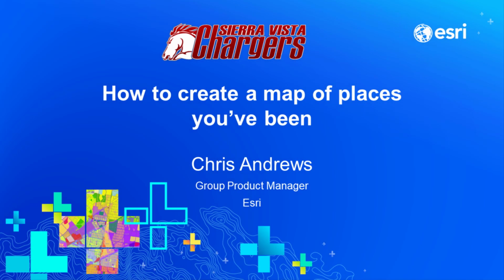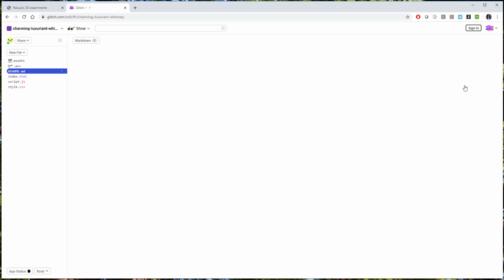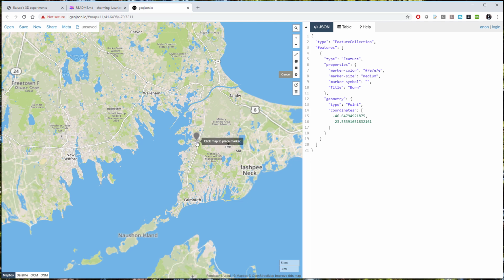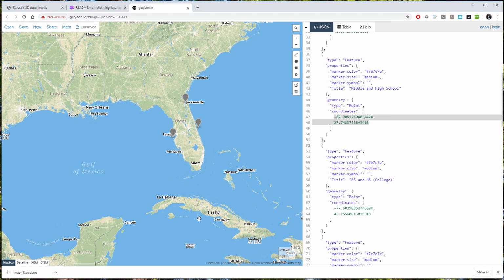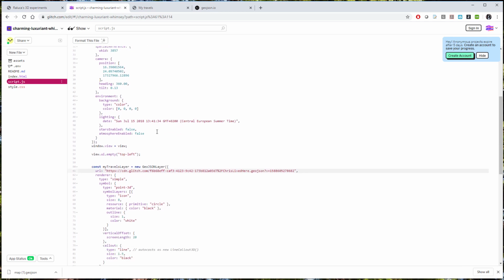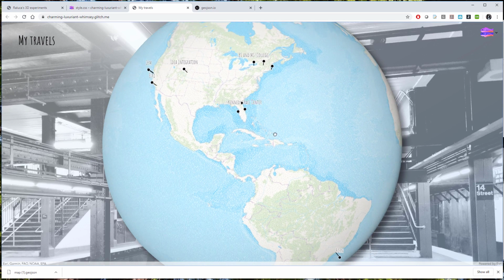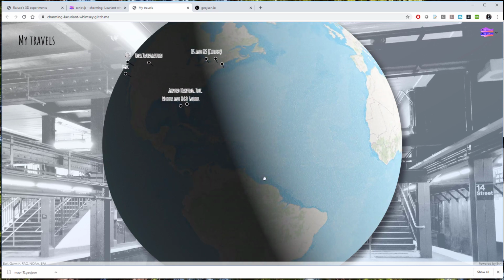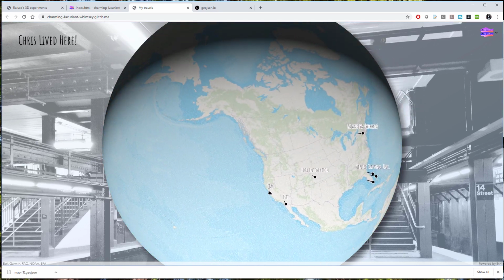Customize a 3D map in a browser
This 10 minute tutorial shows you how to customize a 3D map in a browser to show places you've been, places you want to go, or any other map information that you're interested in around the world.

Here's another customization that I didn't do in the tutorial:

    Try changing these lines in script.js:

       map.basemap = "{
          baseLayers: [ layer ]

    For this:

              map.basemap = 'national-geographic'

Some tips for new programmers:

    - Many computers default to not showing file extensions, but it can be helpful to see them.  In Windows 10, open File Explorer, click on the View tab at the top, and make sure the check box is marked next to 'File name extensions'
    - Don't be afraid to redo steps.  We learn through repetition.
    - If a website is frozen, don't be afraid to refresh it.  You may lose some work, but it may be better to redo work than to sit there waiting in frustration.
     - On Windows, there are often tools hidden behind RIGHT-CLICK on your mouse that make a programmer's life a lot easier. (Copy and rename files, open a link in a browser in a new Tab, and much more...)

Raluca Nicola has posted a bunch of great examples of 3D web map customization

For those who want to learn more about customizing HTML, JavaScript, or CSS, I recommend W3Schools

This tutorial was prepared for Middle School-aged students, but applies to students of any age.

KIDS WARNING ABOUT SHARING PERSONAL INFORMATION ONLINE: Kids should remember that they need to check with their parents before sharing personal information online, including locations such as where they live or their school. If you are a minor, please ask your parents before you create and share a map showing your personal details!